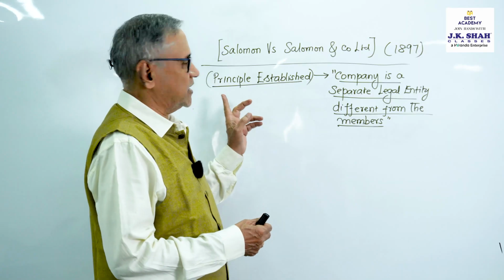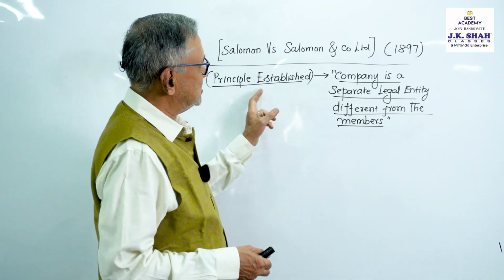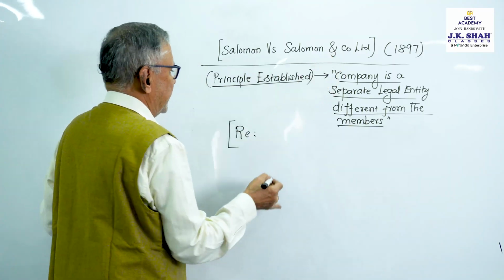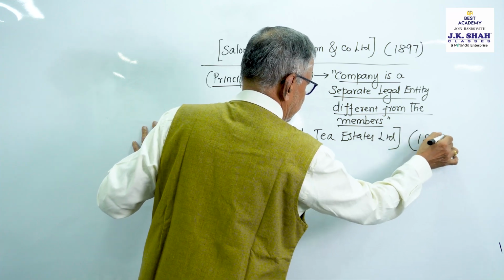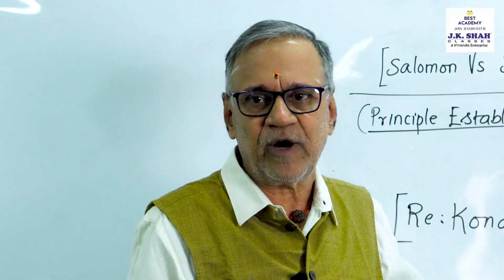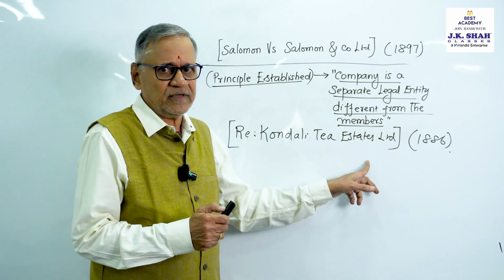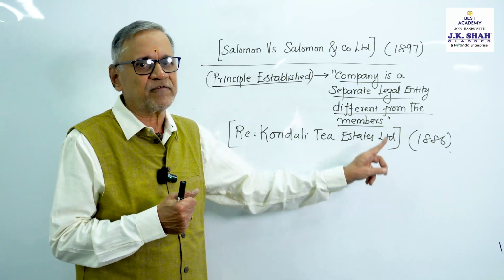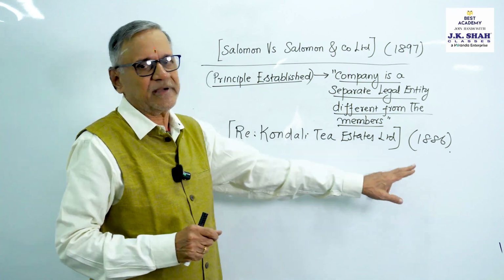Company Is a Separate Legal Entity Explained by Law Faculty From Best Academy Coimbatore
Best Academy
Annamalai Tower, 233&234 Gandhipuram II nd Street, Coimbatore- 6410012
We are a pioneering institution providing coaching classes, mentoring and preparatory testing & evaluation for students pursuing / wishing to pursue the prestigious Chartered Accountancy – CA Course. Based in Coimbatore, Best Academy was originally started in 2009 as an institution providing Revision Classes and later, from 2014, also started Regular classes for CA Foundation, Intermediate& Final.

With the most meritorious faculties, personal attention, regular assessments and mentoring and with the state -of-the-art teaching methodology, we at Best Academy constantly strive to ensure our students not just clear a particular level of the CA Course but go all the way to their Goal of becoming CHARTERED ACCOUNTANTS.

The performance of our students in the CA Final Examinations, ever since we started regular classes for the Core Subjects of CA Fianl in 2017, speaks volumes of the quality of our teaching methodologies.